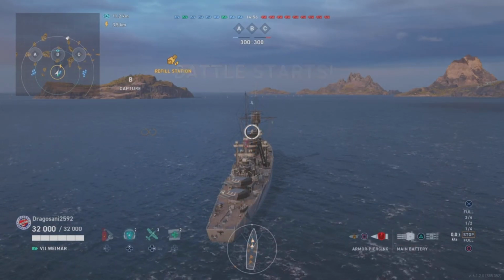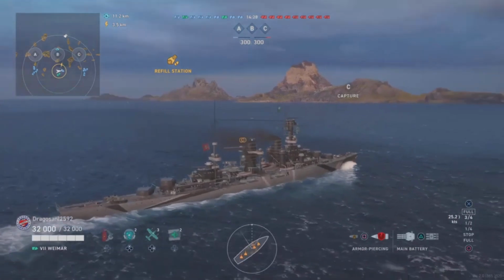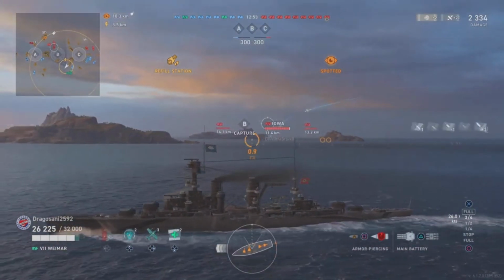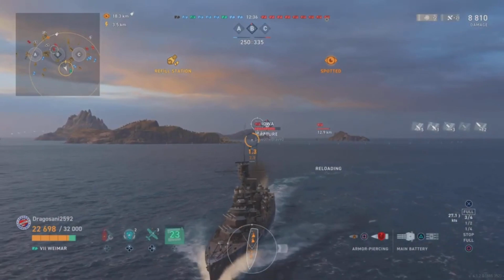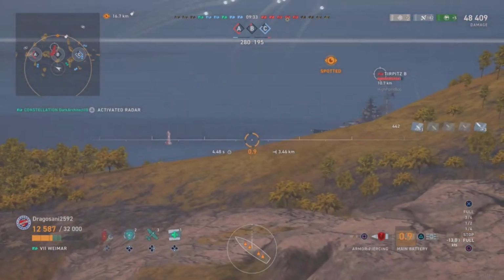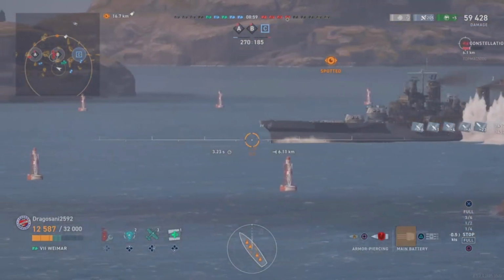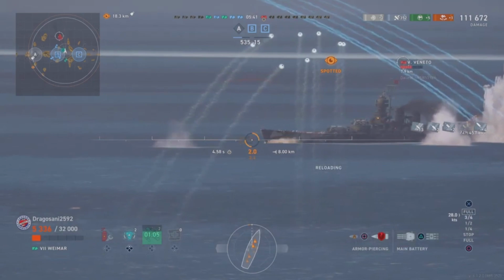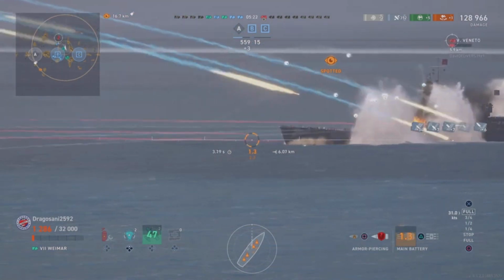Dragosani Loves His Weimar | World of Warships Legends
Tier 7 German Premium Cruiser Weimar on the map called Land of Fire.
133K Damage in the Weimar. I hope everyone enjoys Dragosani’s replay. 😊